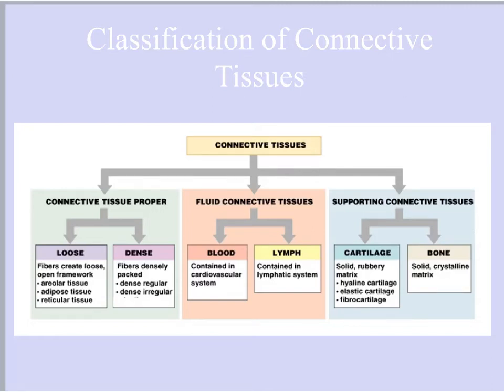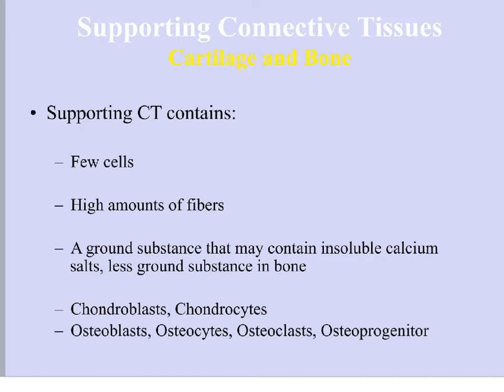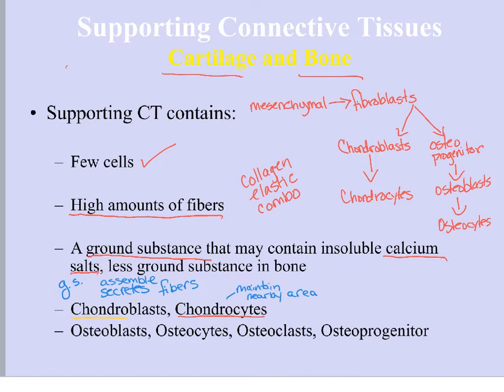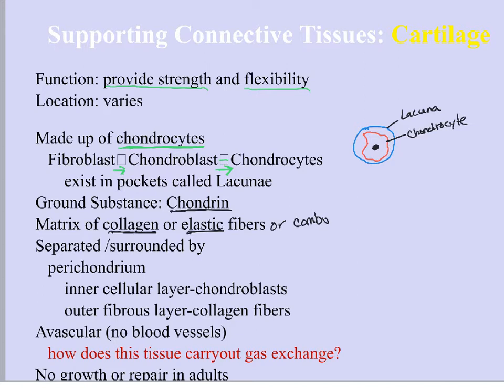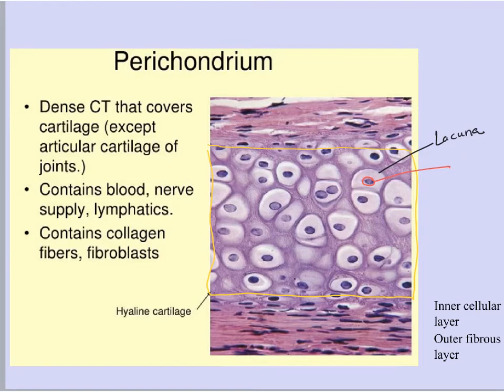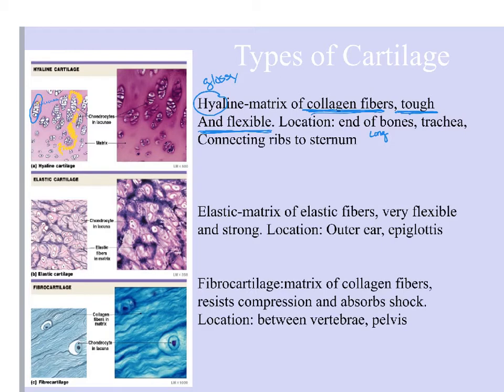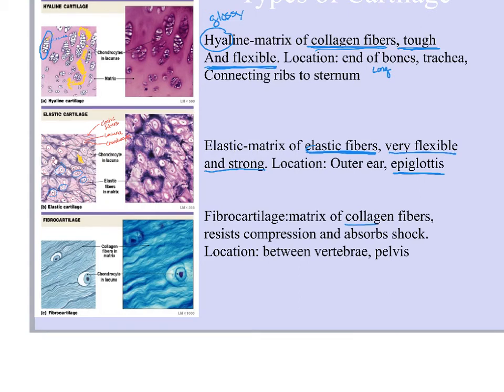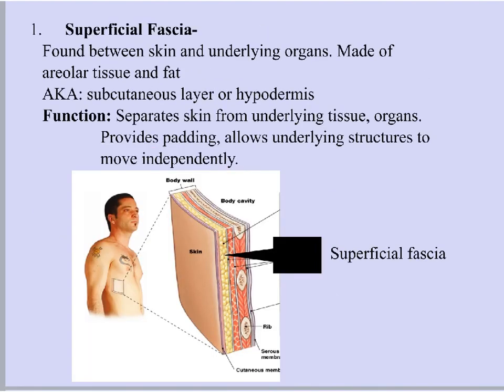Connective Tissue Part 3